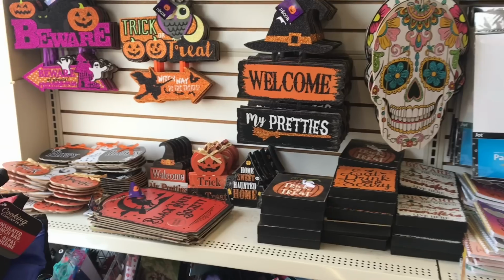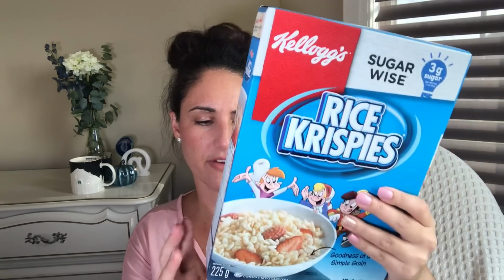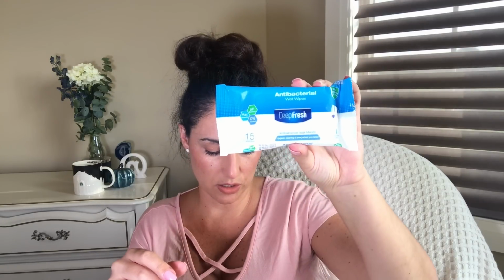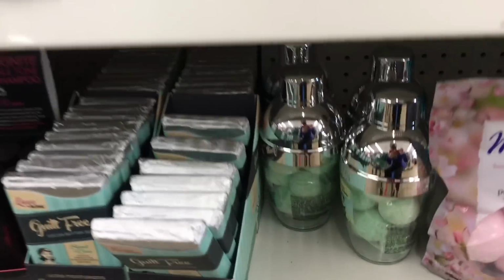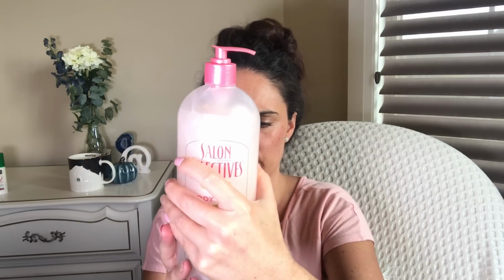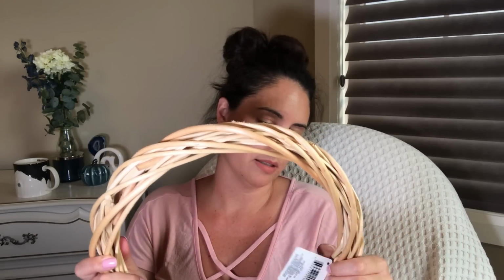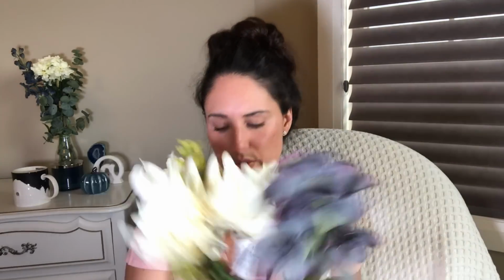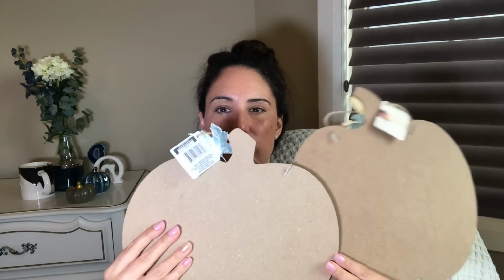NEW Dollar Tree Haul